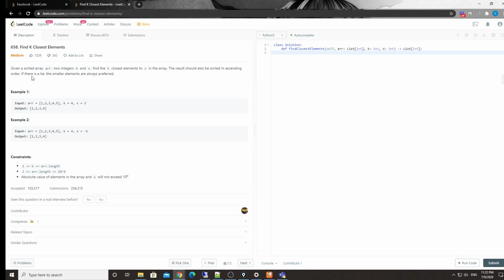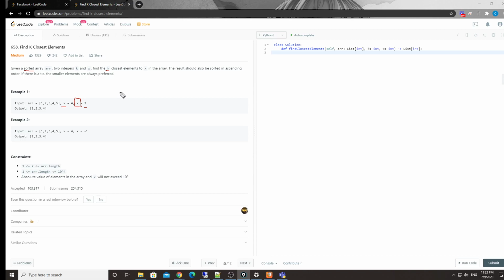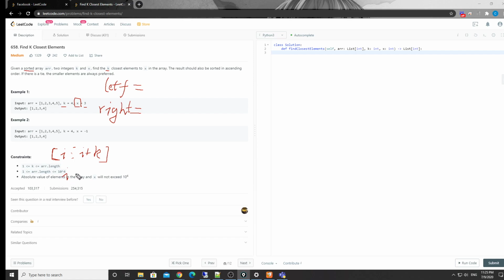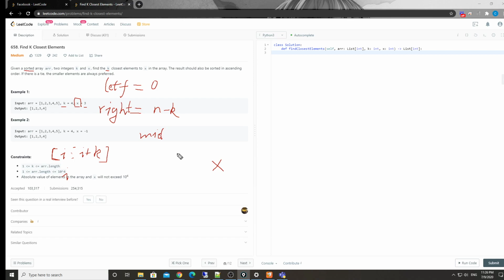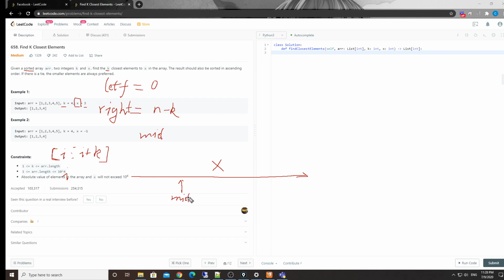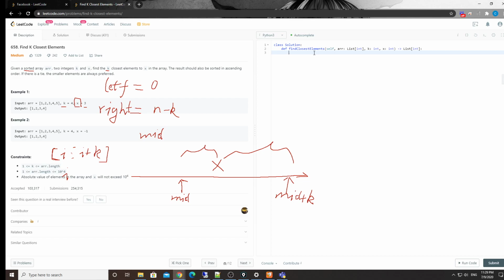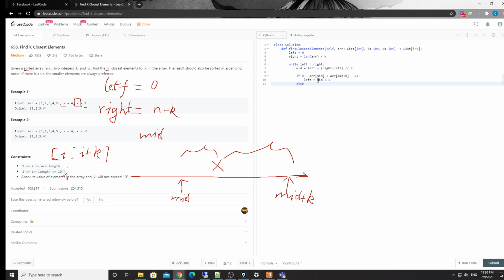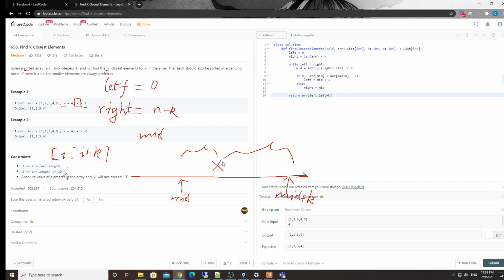LeetCode 658. Find K Closest Elements